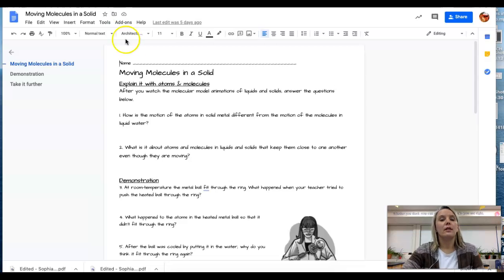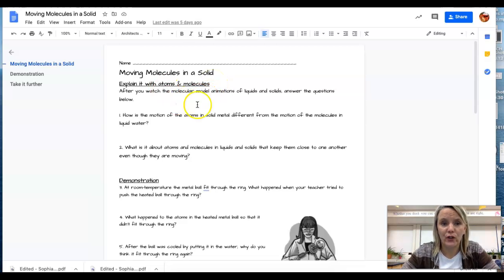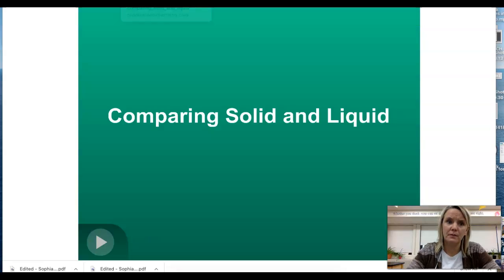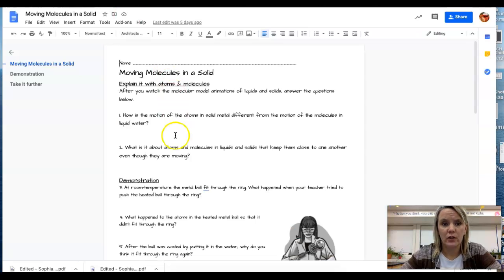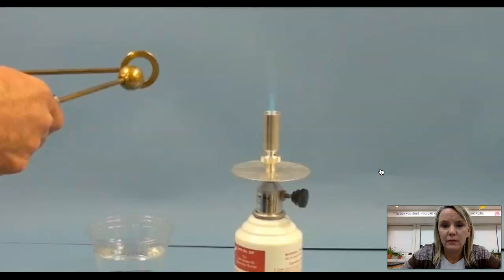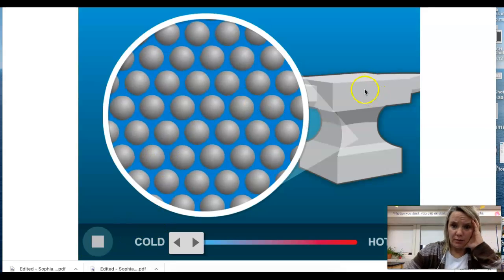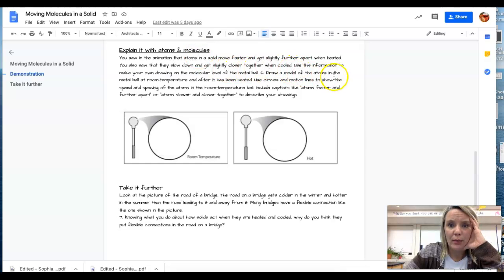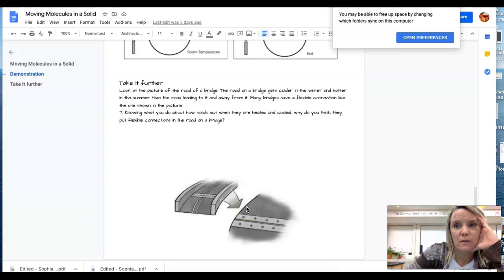Moving Molecules in a Solid